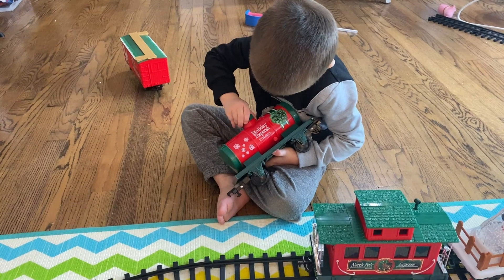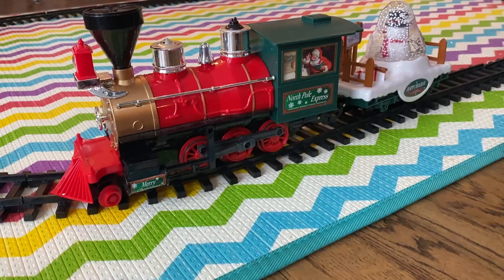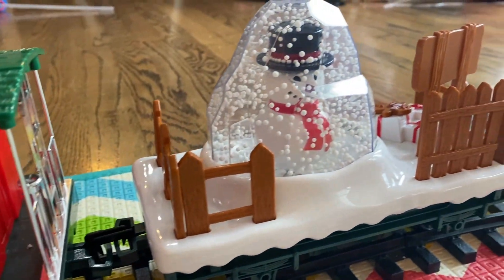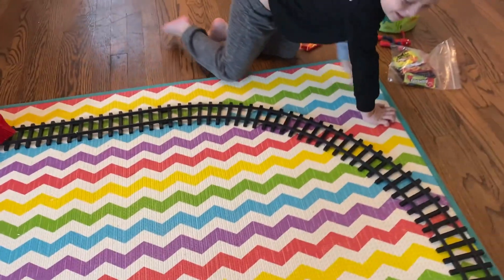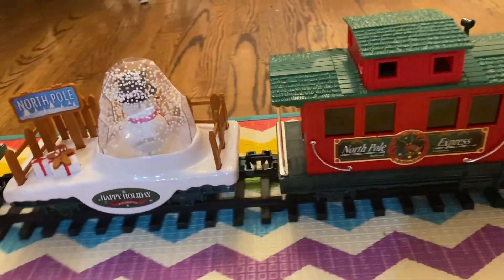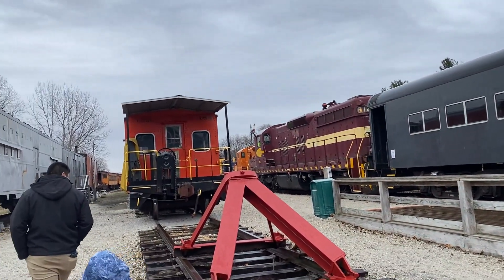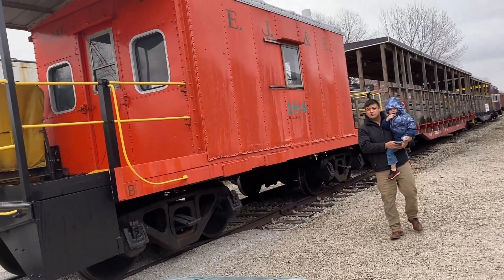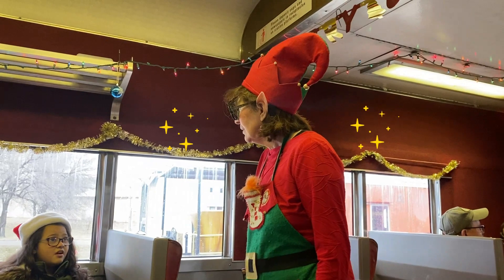Riding the Santa Train | Playing with the Holiday Express Train for Kids and Toddlers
Welcome to Rafael's Farm!  Today we are playing with our Holiday Express train for kids and toddlers.  We built a railroad track and our train is driving around the bends.  The train has several cars attached, including a rotating snowman.  Then, instead of just playing with trains, we go to ride a real train and see Santa!

We hop on board the Santa Train, the Hoosier Valley Express train in Indiana.  Our whole family is with us, which makes this a very special holiday train trip.  First we see all of the train cars that are lined up on the track.  We even see a miniature train.  Then we hop on board the train.  All aboard!  First we see an elf, who gives us instruction on the train.  Then we spy Santa Claus in person!  Santa asks us what we want for Christmas and tells us Merry Christmas!  Santa takes pictures with us and we had a very fun train trip!

Lastly, after our visit to the Santa Train, Rafael gets to ride a horse.  It was his very first time and he loved riding the horses!